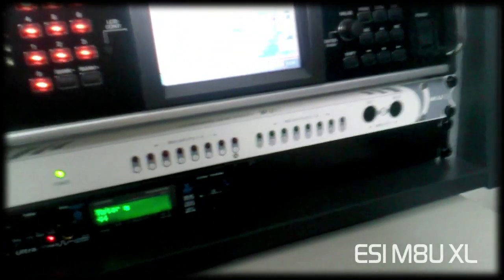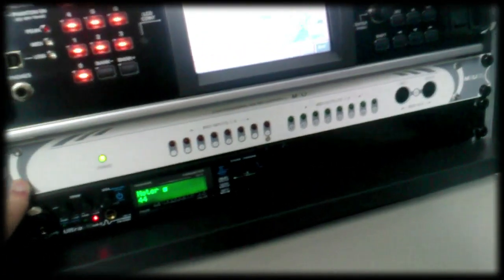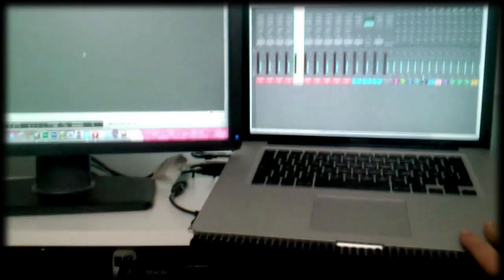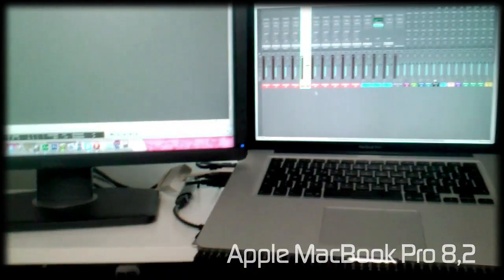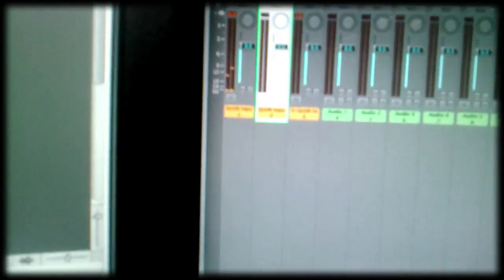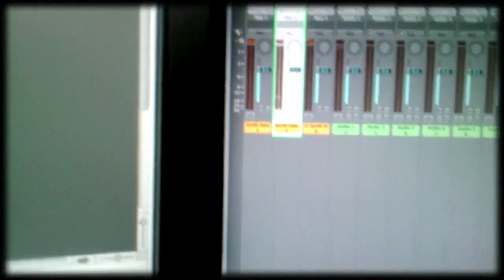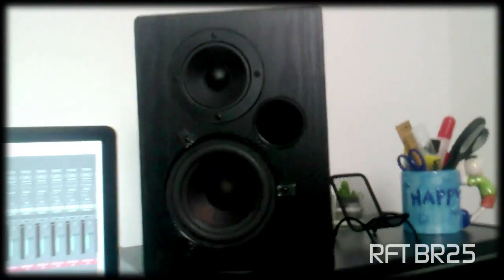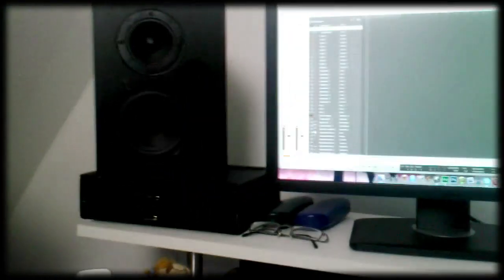JayB's new studio look-around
Just a quick look-around in my new studio, talking about my synths and how everything works. It's pretty much improvised. Any questions go below in the comment section. :)